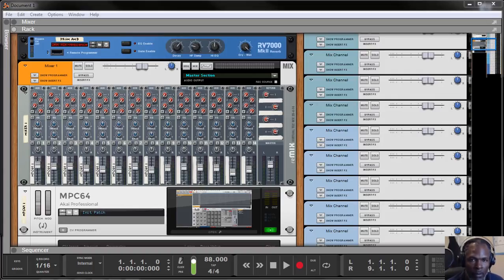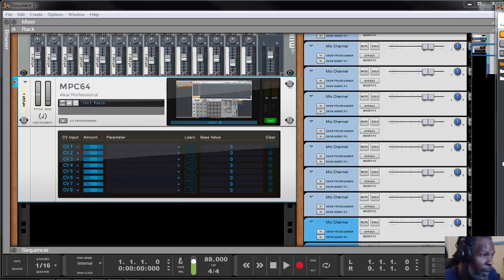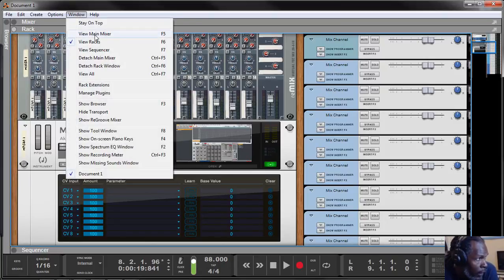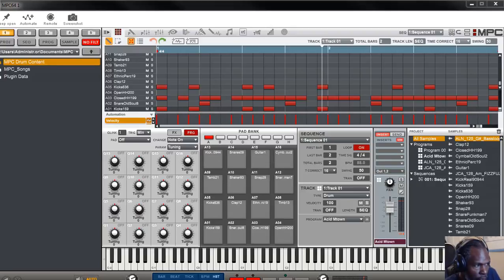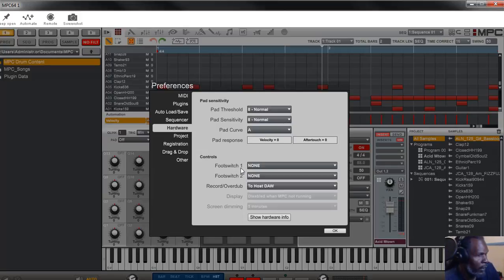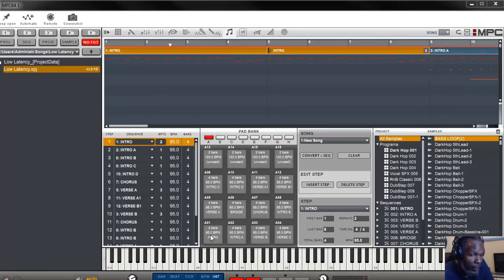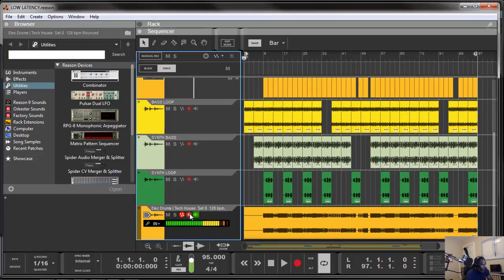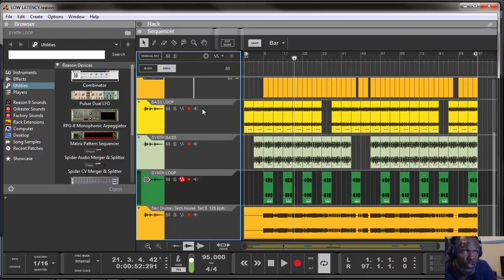DAWS WARS MPC with Reason 9.5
This is 3 of a 4 part series discussing the implementation of the Akai MPC Studio software with a digital audio workstation i.e. DAW The Akai MPC is a sampler sequencer which has an enhanced workflow once paired with your favorite DAW